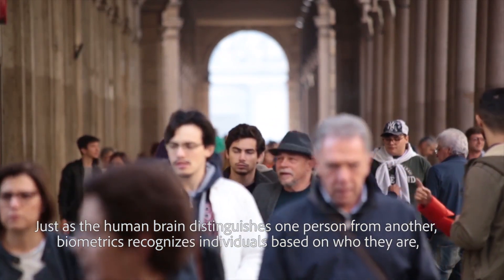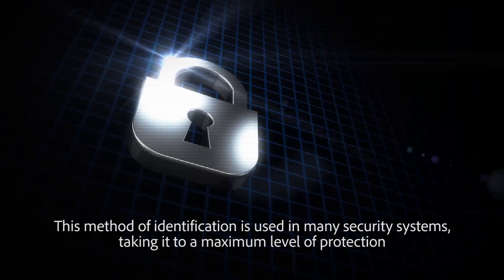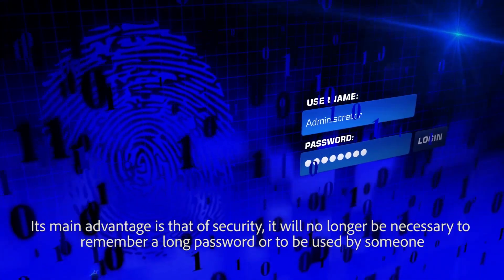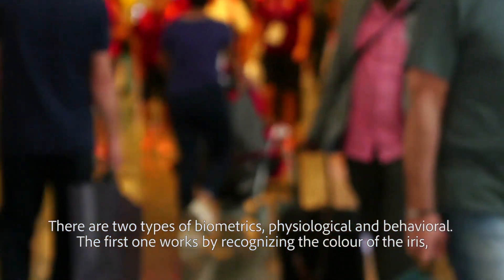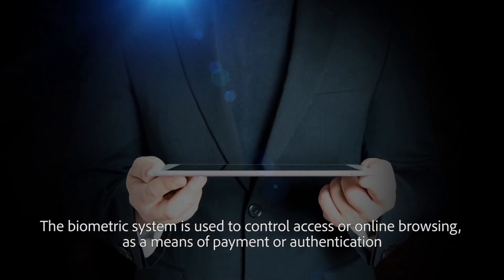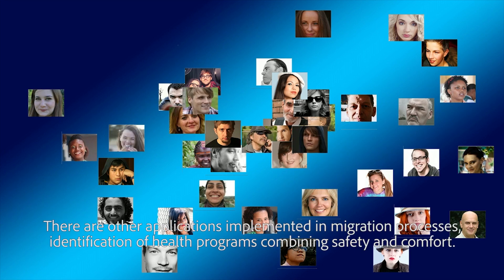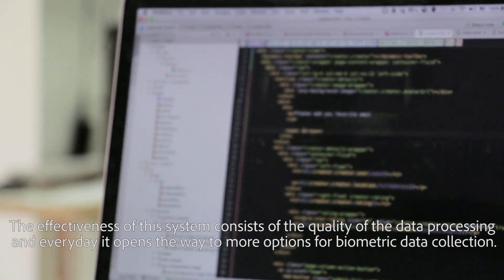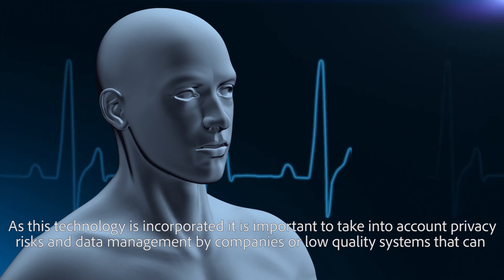Importance of Biometrics in Technology- HogarTv by Juan Gonzalo Angel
The automated identification or verification of individuals based on their unique physiological or behavioural characteristics such as fingerprints, gait, iris etc. is referred to as biometric authentication. The concept of fingerprint biometrics has been in existence for thousands of years. Potters from East Asia used to place their fingerprints on clay as it cured. Fingerprints were also used in the 19th century by criminologists for identification of habitual criminals. However, biometrics first appeared in the 1970s as an automated technology.
Fuente
Juan Gonzalo Angel Retrepo